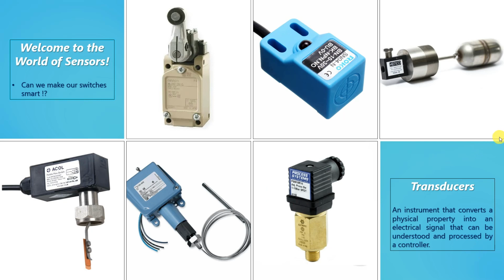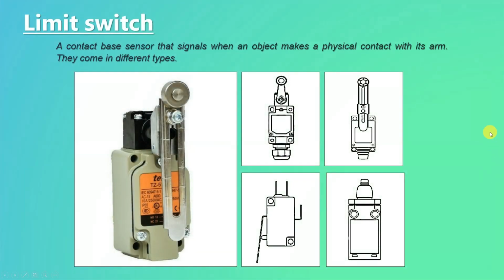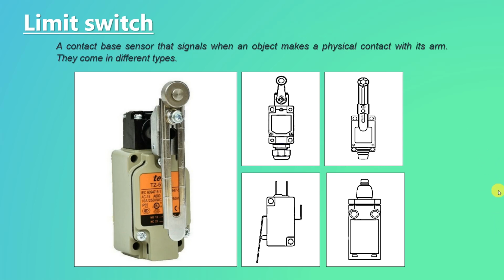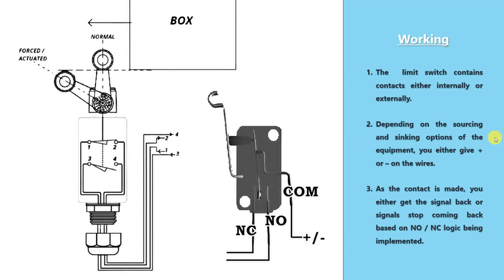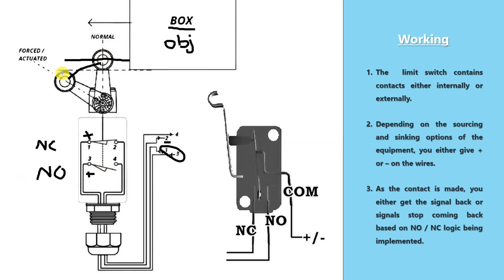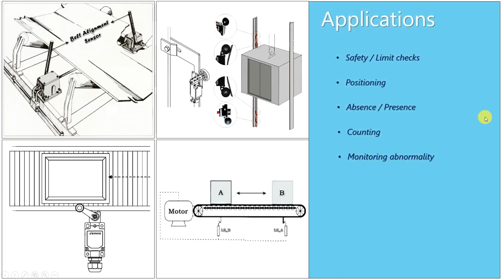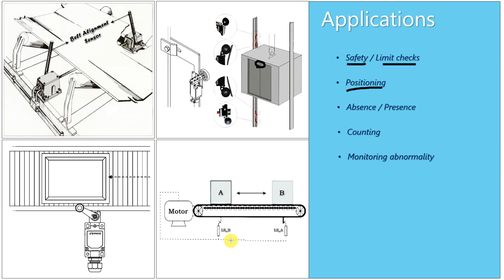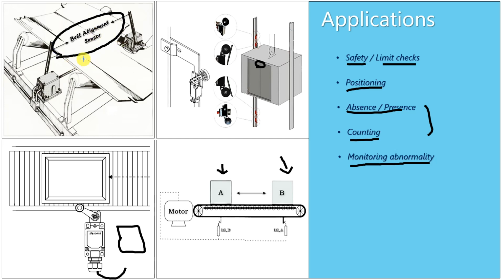Limit switches debunked! Working & applications explained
Limit switches are important aspects of industrial control. They are simple but a crucial tool maintaining the proper working of industrial processes.

They are object detection tool that signals when an object makes contact with their arm. In an industrial environment they are used as:

|Safety equipment|
1. Door safeties
2. Operational area limits
3. Hopper or silos doors are closed.

|Positioning|
In an assembly, filling or packing line, they act as a stopping signal for the product to stop at respective station for the process.

|Presence / absence|
They are often mounted on side of conveyors carrying boxes/objects, when they pass across the limit switch while making contact with limit switch, it signals to controller, this signal can be used for counting, warehouse management, discard, assortment.The limit switches can also be used to segregate objects according to their dimension.

Inside or outside, you will find receptacles for wiring connection. The wiring is identical to the wiring of standard NO & NC switches. All in all, very effective, cost friendly and simple solution for signalling the controller identifying safety, counts, abnormality or limits.